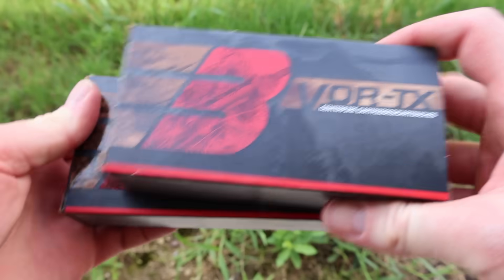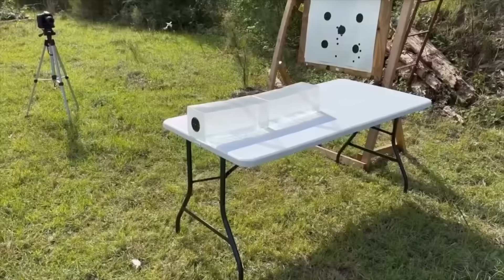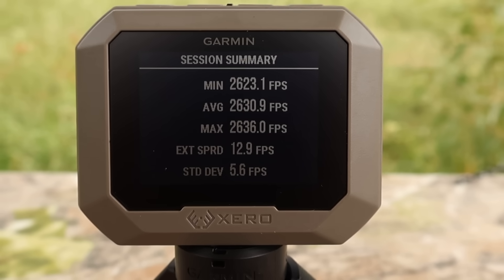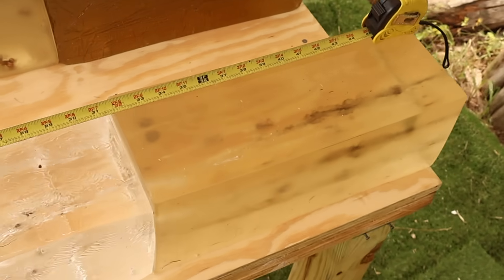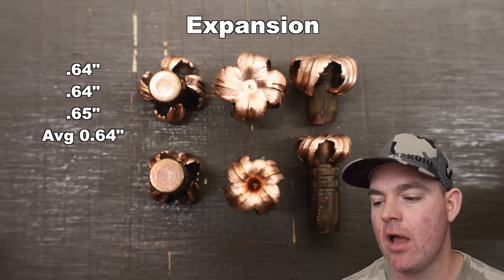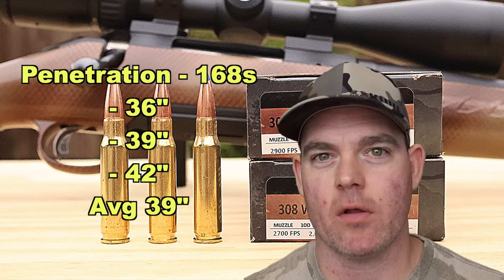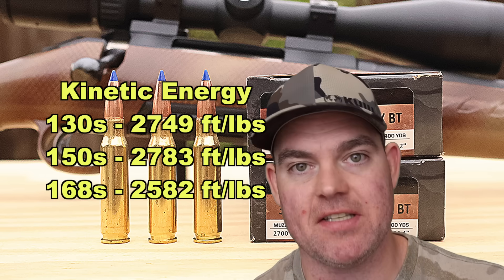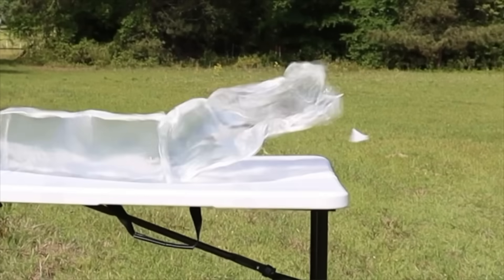308 Winchester Barnes VOR-TX 150 vs 168 TTSX Ballistics Gel Ammo Test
308 Winchester Barnes VOR-TX 150 vs 168 grain TTSX BT ballistics gel ammo test using a Ruger American with 22 inch barrel.